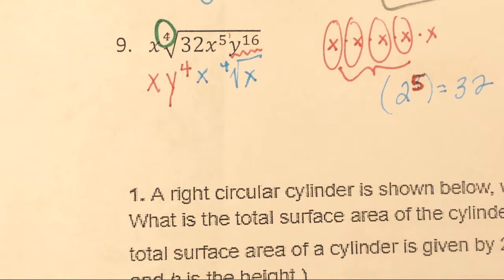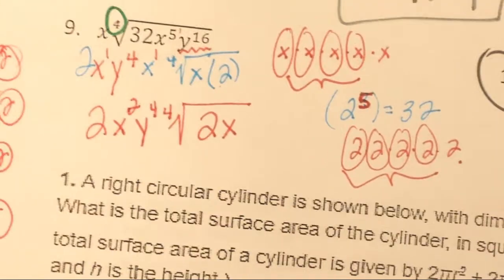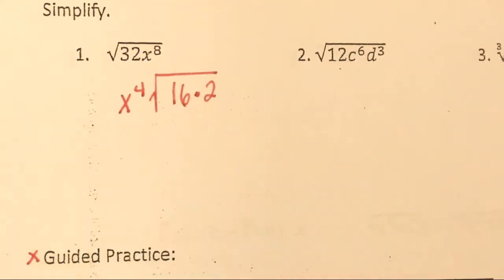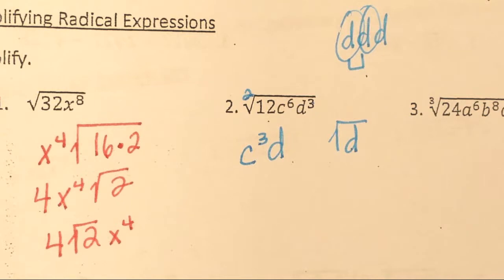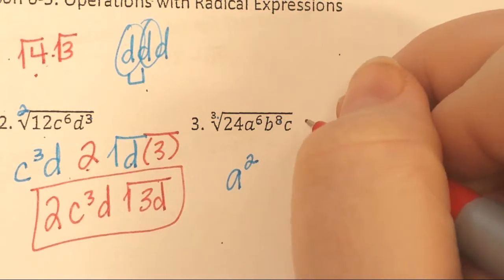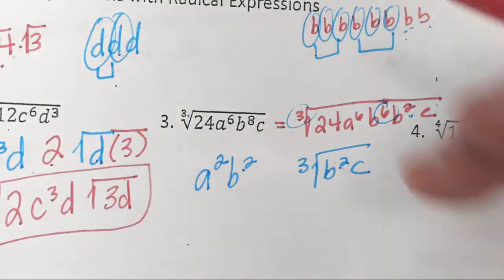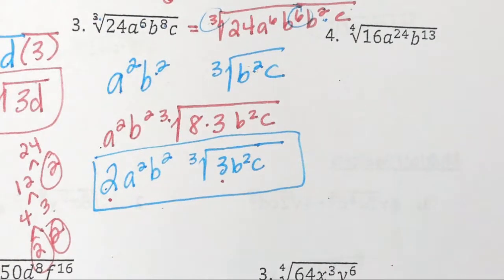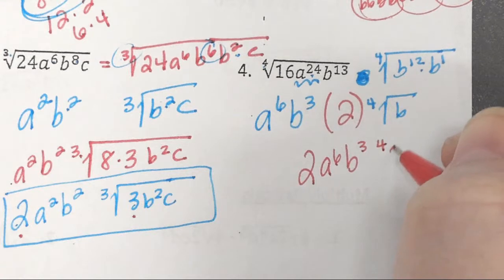6 5 Notes from 1st Period on 3 1 18